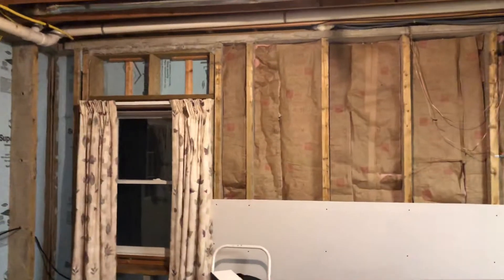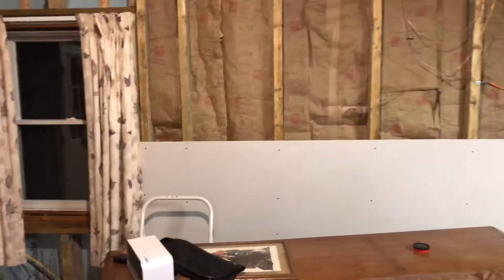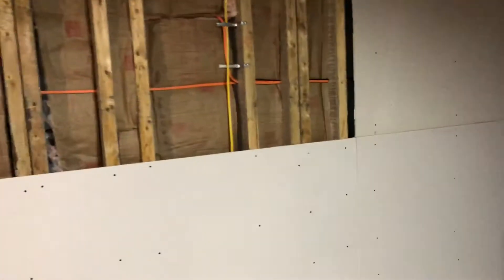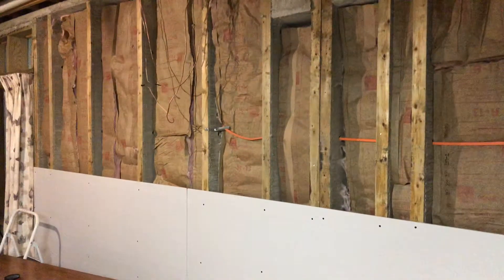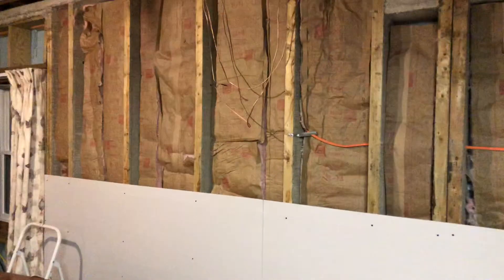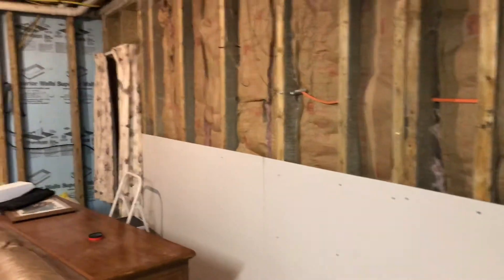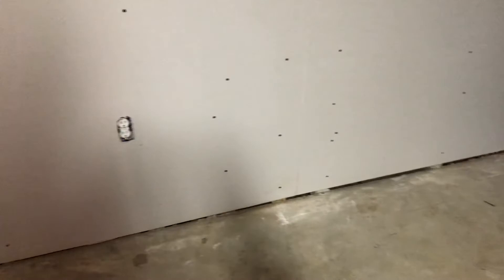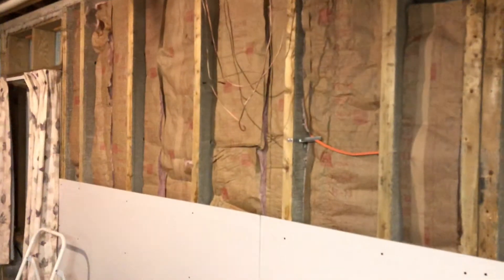Friday 13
Basement update